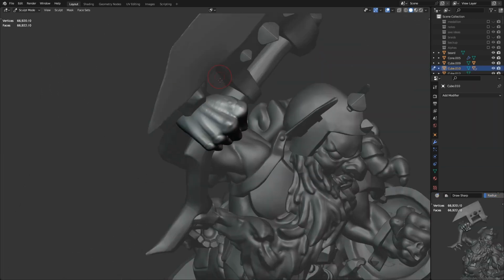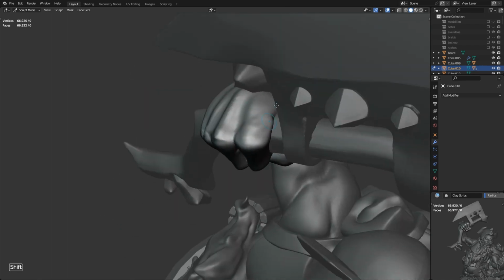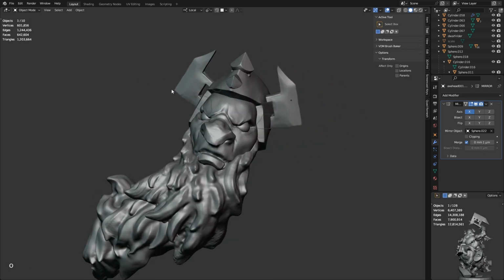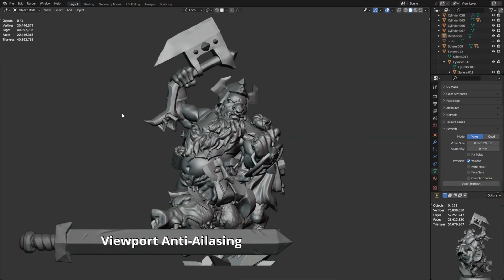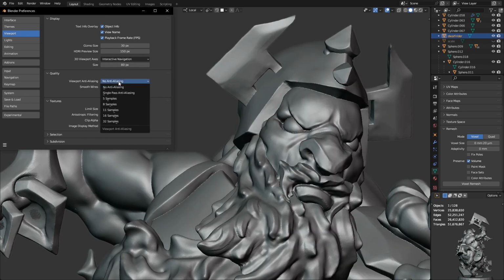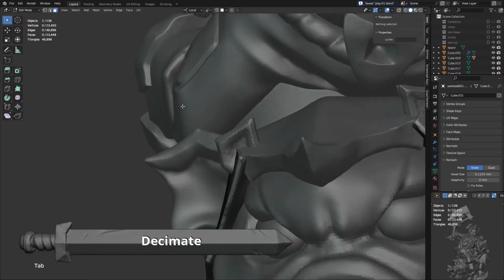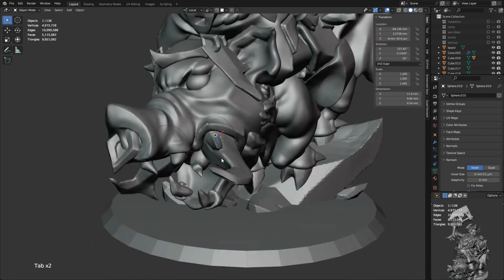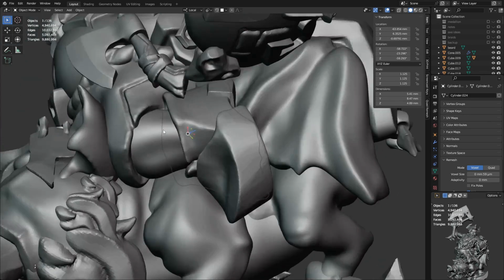3 Tips for Great Performance While High Poly Sculpting - Blender 3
Greetings Blender Sculptors! Inevitably while sculpting away on the program we hit a performance wall as we get more and more detailed. This is can be really frustrating when your strokes and viewport start to lag.

However there are a few tricks I have come across to improve performance without losing the quality of your sculpt. Let's take a look.

Community Discord Server - Discuss Blender, Sculpting and 3D Printing

00:00 - Intro
00:30 - Use Deform Only
00:59 - Viewport Anti-Ailasing
01:25 - Decimate
02:06 - What do you think?
02:18 - Outro